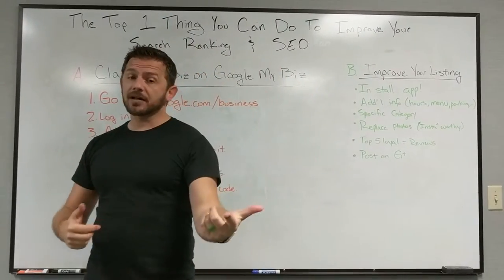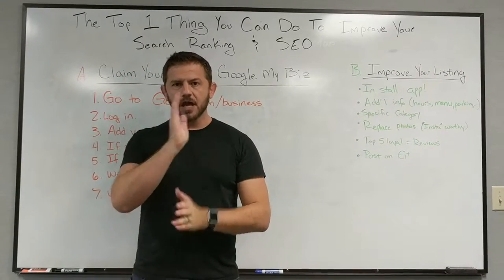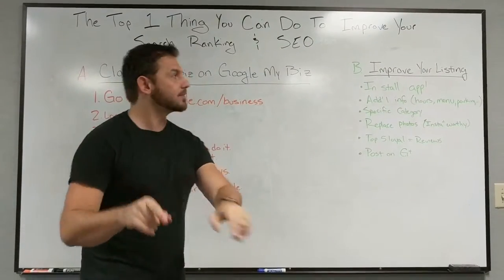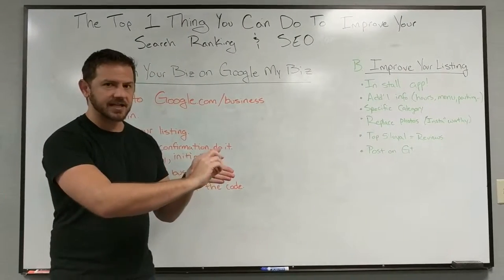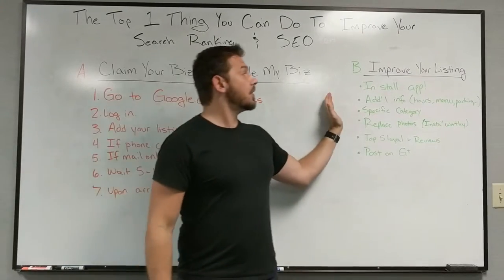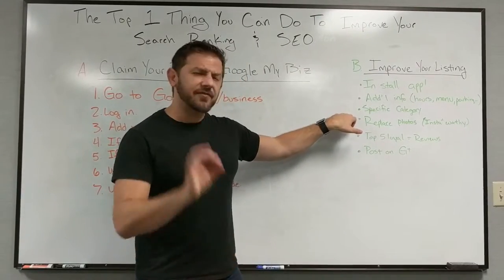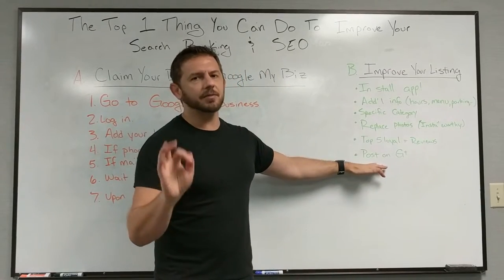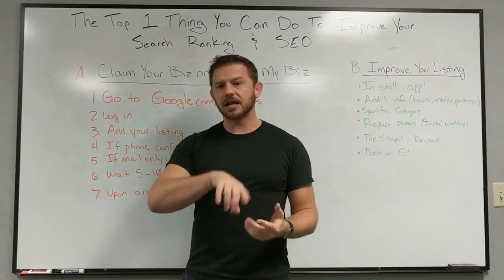Top Challenges in Google search engine ranking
Needless to say, it’s not the easiest thing in the world to rank the first page for the largest search engine on the internet. Fortunately, years of trial-and-error have supplied us with a handful of SEO strategies that are both compliant and effective. Here are the key findings you need to know to establish yourself on the first page of Google. Let’s get straight to it!

social media advertising agencies
internet marketing consulting services
social media management strategy
online pr
web marketing consultant
direct marketing agencies
social media marketing courses online
seo marketing strategy
marketing communications agency
media markt
why social media marketing
email advertisement
top email marketing
social media marketing techniques
internet online marketing